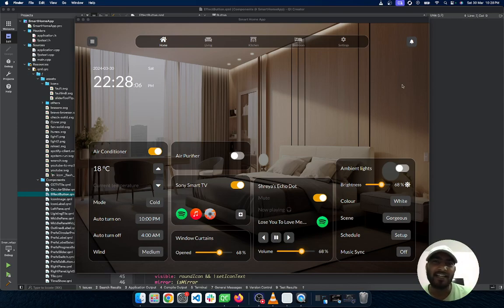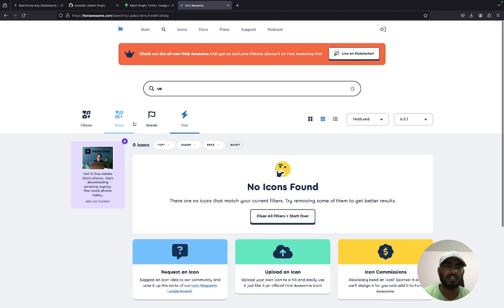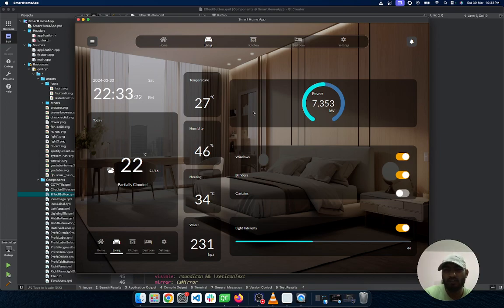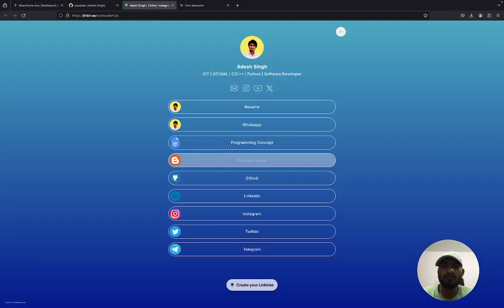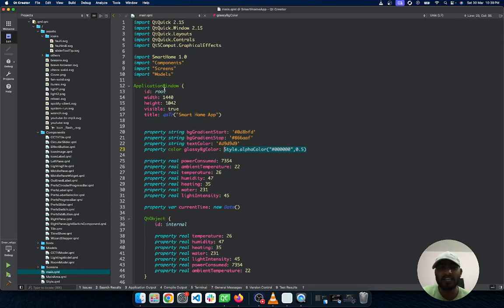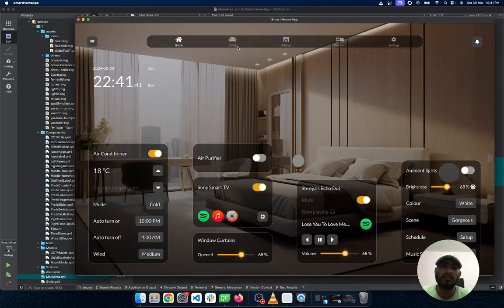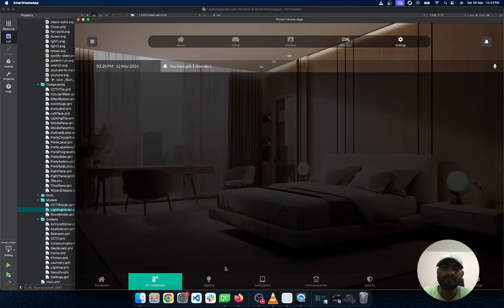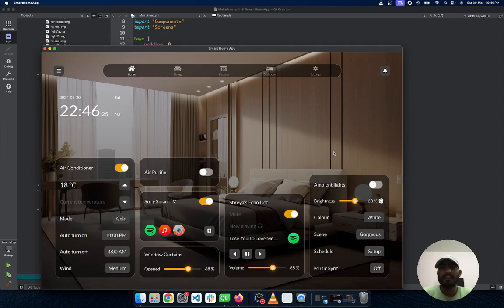Home Automation Project using QT QML